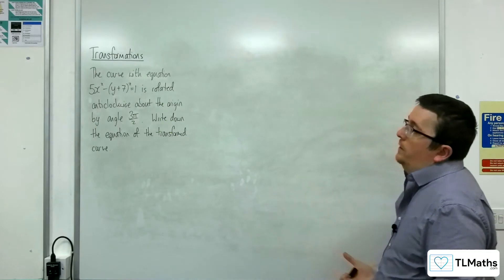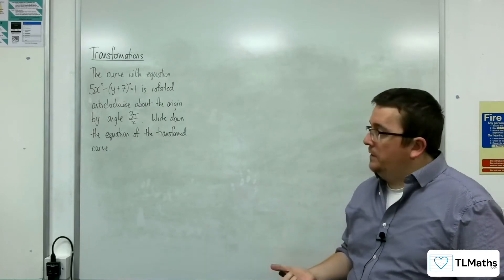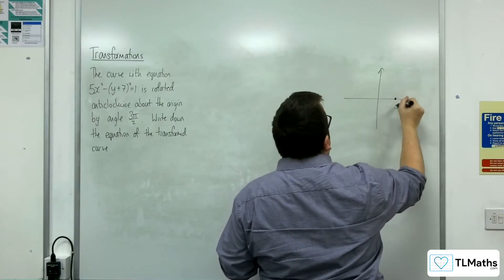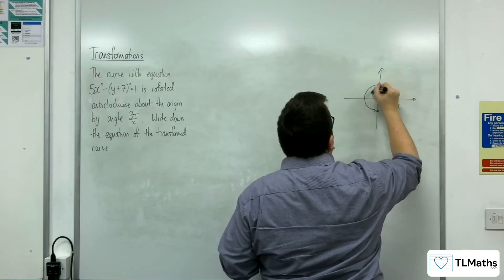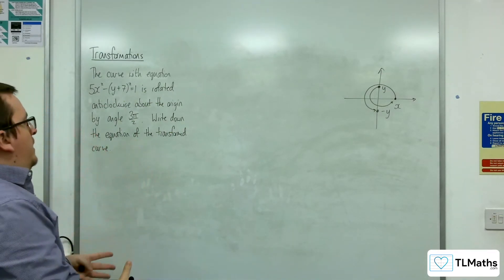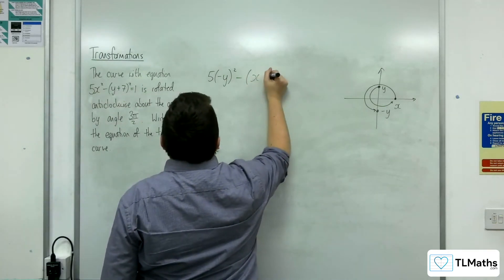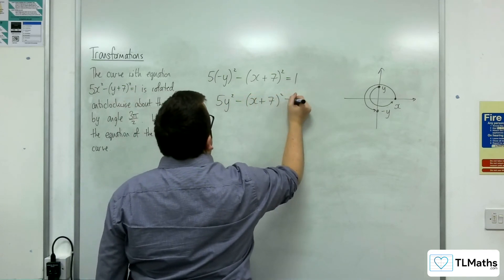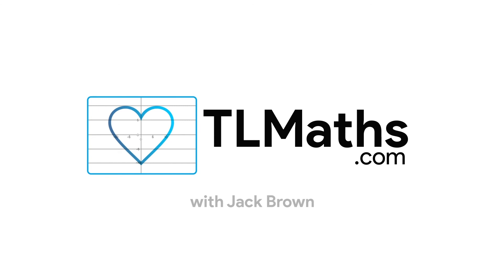AQA A-Level Further Maths D16-23 Transformations: Rotation Problem 3